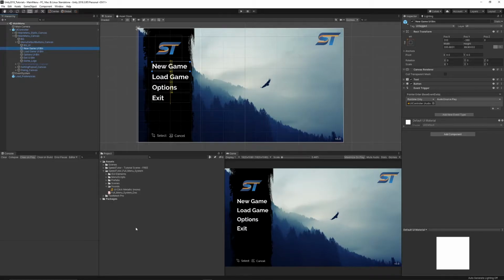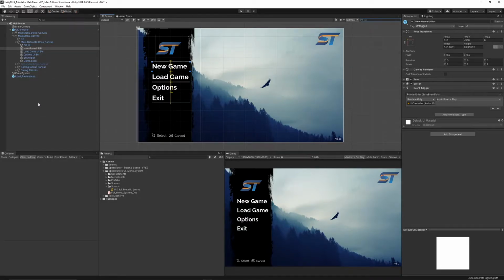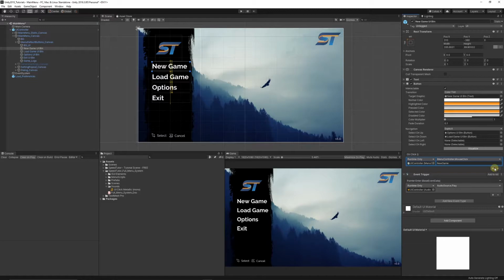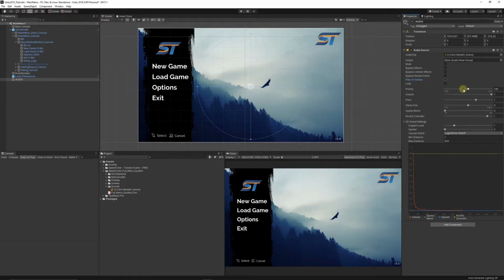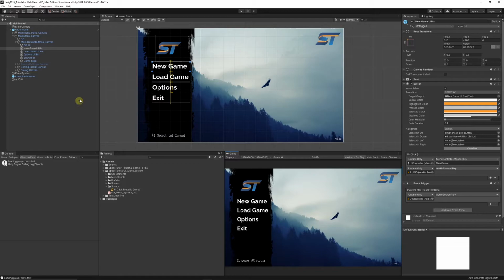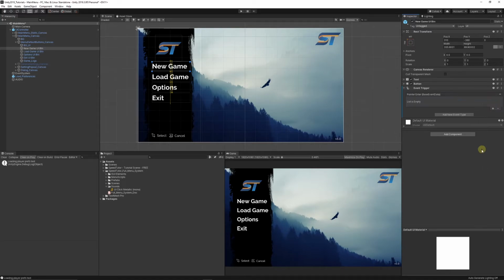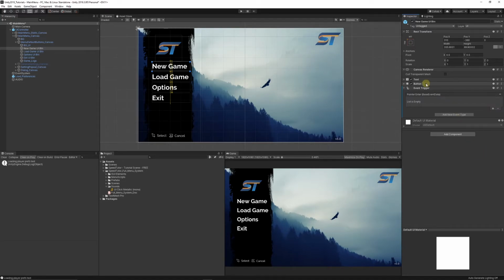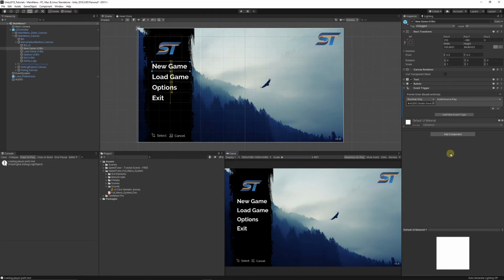UI BUTTON SOUNDS in UNITY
Add UI button sounds and clicks for the OnClick and OnPointerEnter methods, this is really simple and easy to do but can make your menu even more interesting!